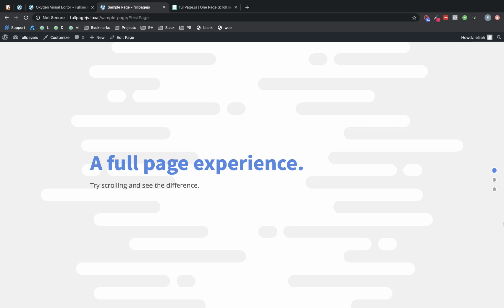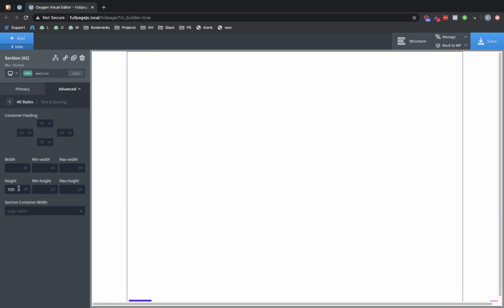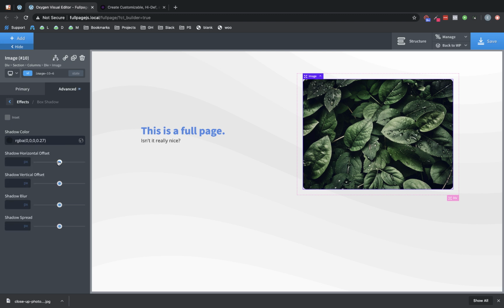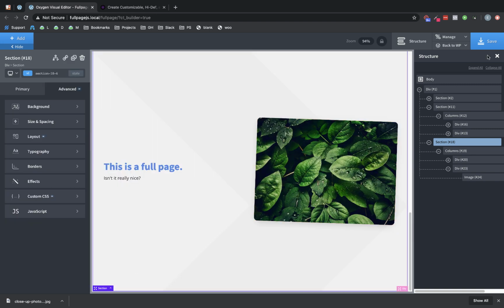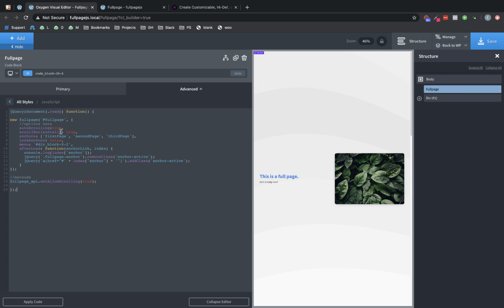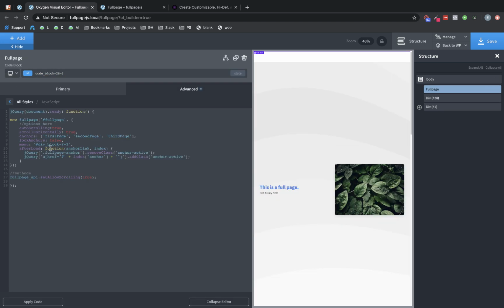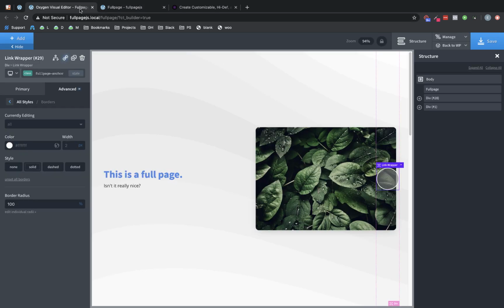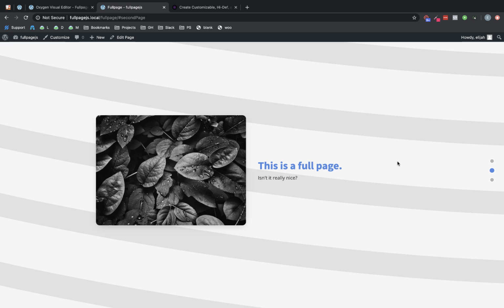How To Use fullPage.js With Oxygen in WordPress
In this video, see how to use the fullPage.js library with Oxygen to create full-screen scrolling sites.